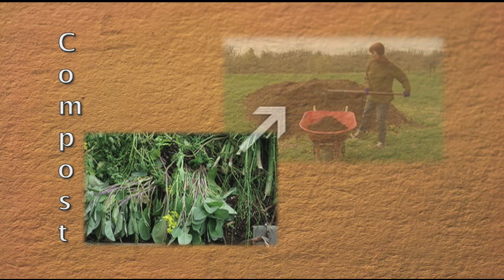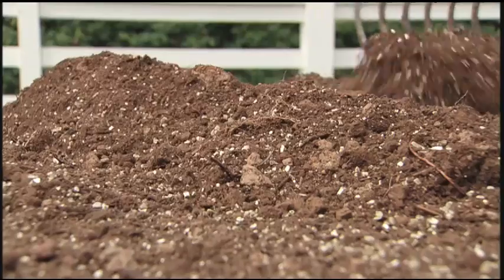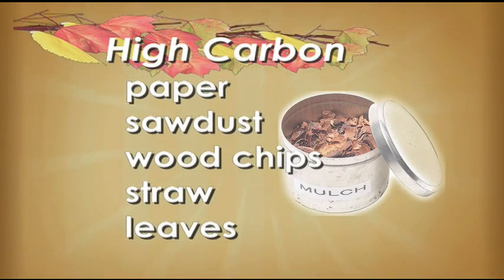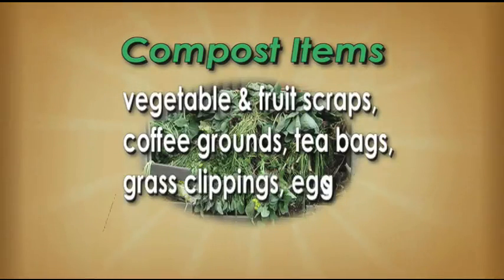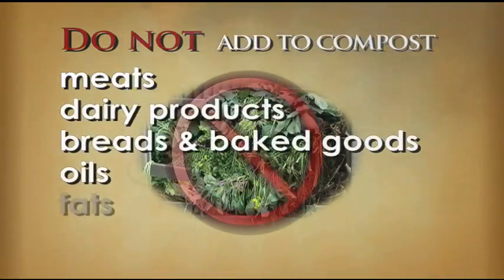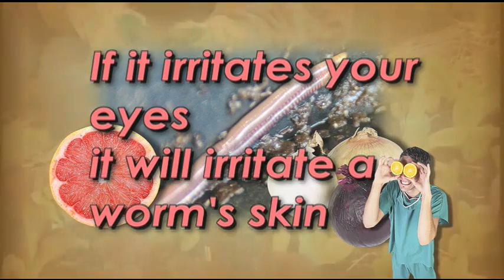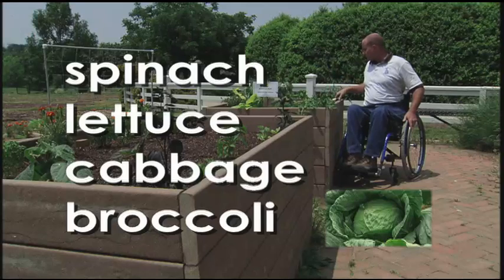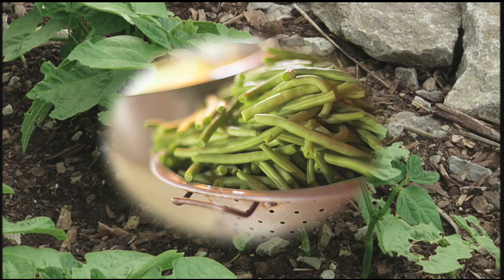Raised Bed Garden part 2 of 2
This video shows how to construct raised garden beds using various materials and especially for people with limited mobility plus points on plants to grow and compost.